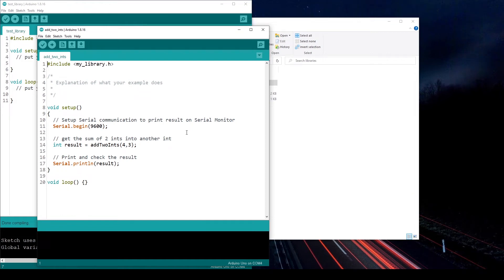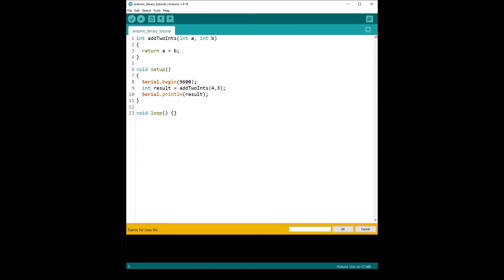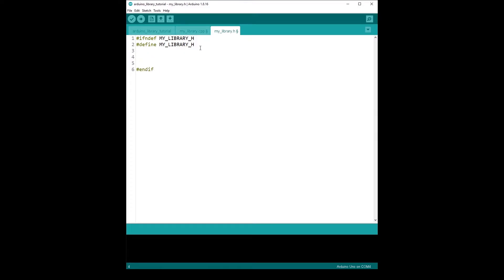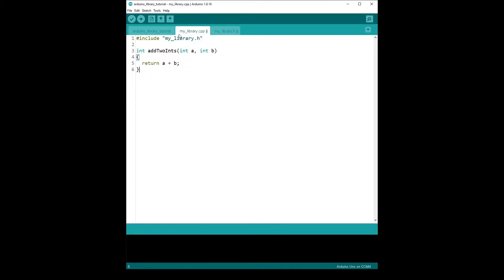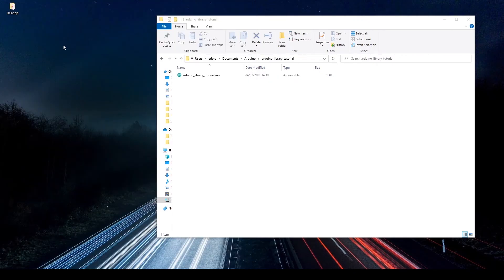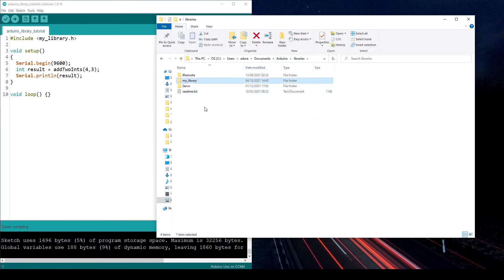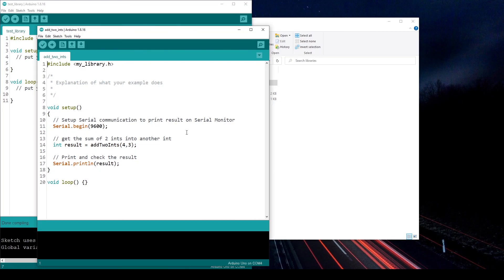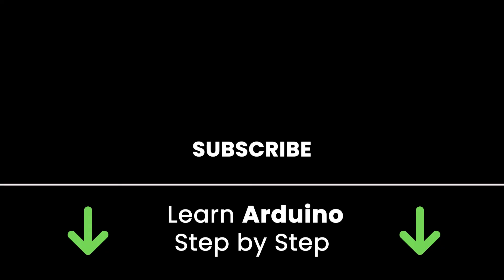Create an Arduino Library (Step by Step)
Create your own Arduino library. Learn how to write code for a library, how to add examples, how to package, export, and import it.

✅ Click Here for the corresponding Written Tutorial: Create your own Arduino library

0:00 Intro - Starting code for the tutorial
0:52 Create a .h and .cpp files for your Arduino library
7:34 Package your Arduino library
10:59 Add examples to your Arduino library
14:49 Export and Import the Arduino library